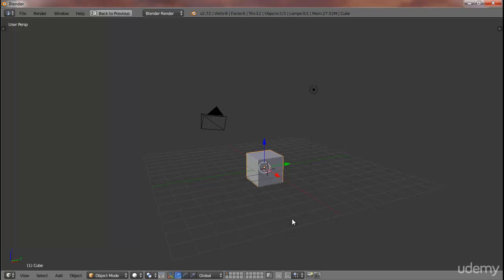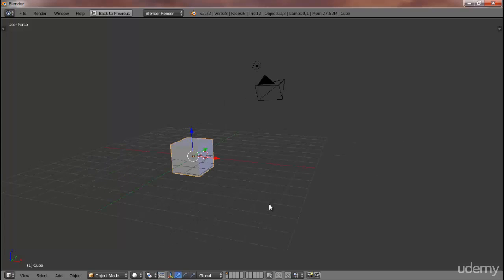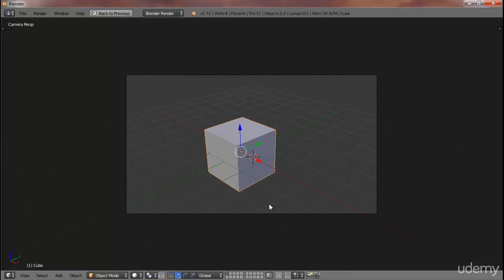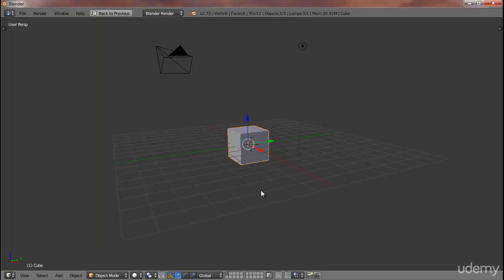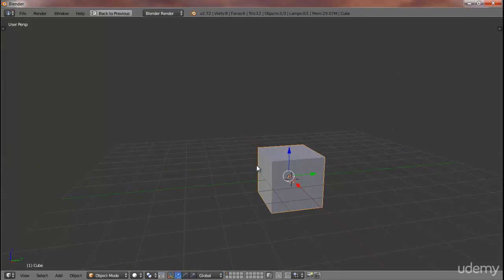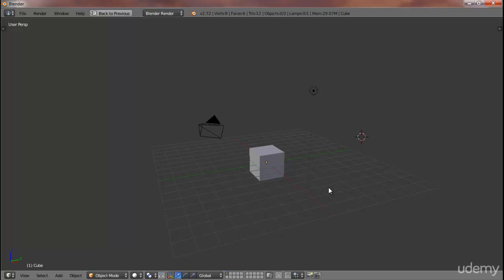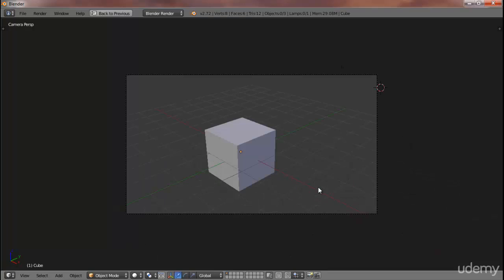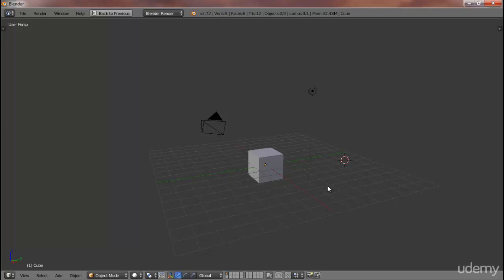Blender 3D Complete Volume One : More Navigation!